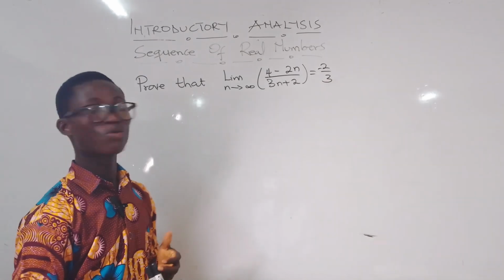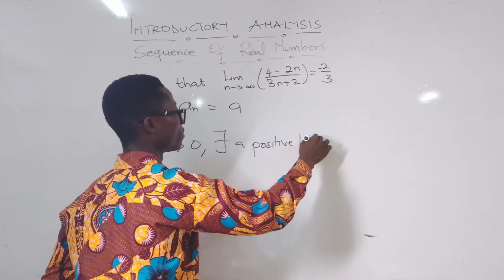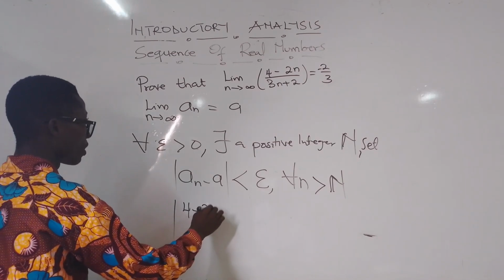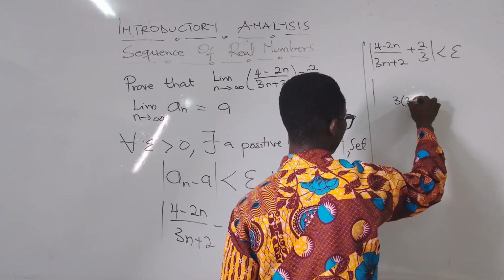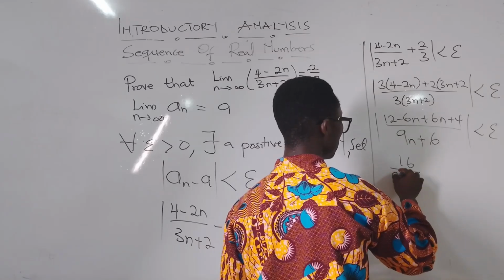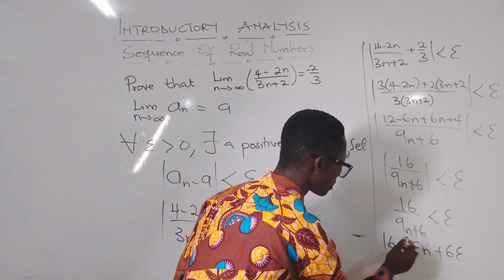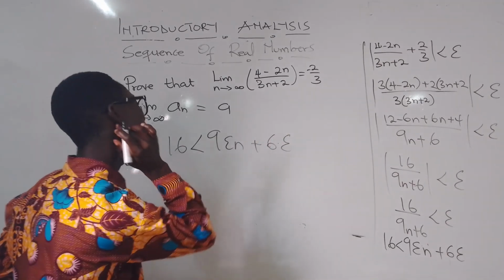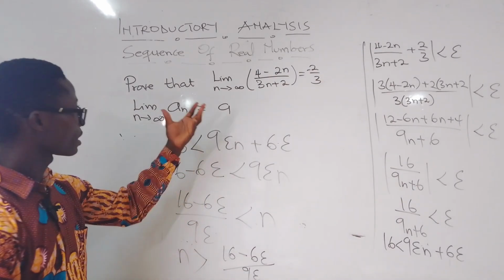Sequence Of Real numers